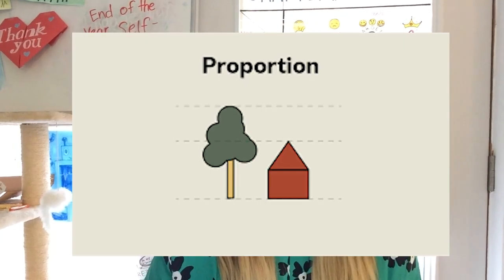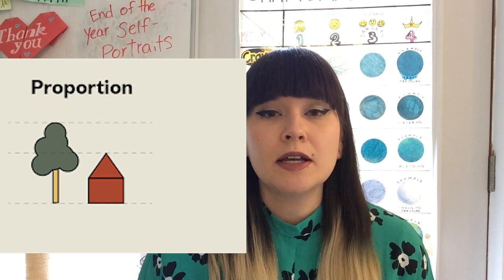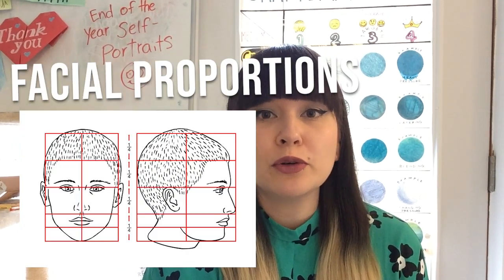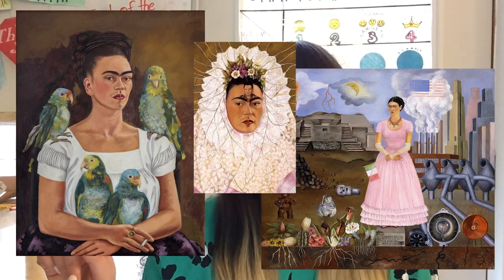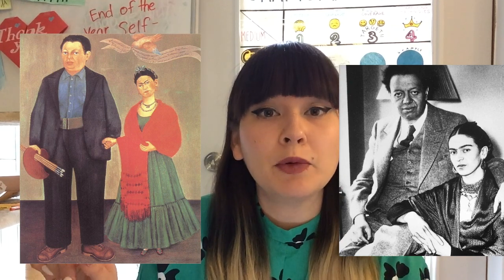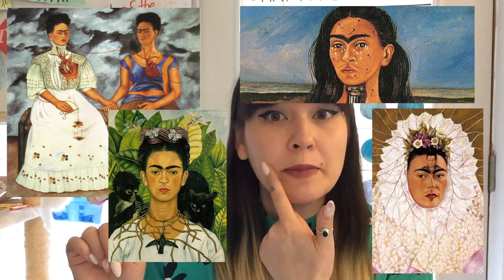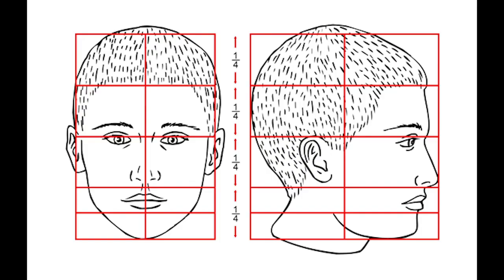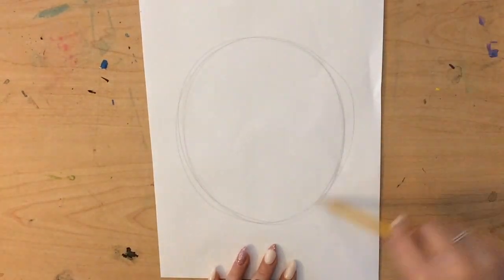5/28 Art (2nd & 4th): Traditional Self Portrait & Facial Proportions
5/28 Art (2nd & 4th): Traditional Self Portrait & Facial Proportions
Meadow Brook Elementary art lesson by Mrs. Poel
Please watch the video and complete these assignments.

1. Observe your face in a mirror. Pay attention to the shapes that you see in your face and the size relationships (proportions) between them.
2. Engage and persist with drawing a self-portrait using the step-by-step video (6:54~14:02 ).
3. Finish your drawing by adding value or coloring it.

Artsonia access code for MB students: PNTS-FMYW

Learning Targets
1. I can observe my face in a mirror and find shapes and size relationships (proportions).
2. I can engage and persist with drawing a self-portrait.
3. I can complete my drawing by adding value or colors it.
4. I can reflect on my work by documenting and sharing it.

FHPS Essential Standards (MDE, 2011)
ART.VA.I.2.4: Use revision strategies to modify personal artwork.
ART.VA.II.2.2: Combine the use of elements of art and principles of design to communicate ideas.
ART.VA.III.2.5: Reflect on how art expresses ideas, feelings, and opinions.
ART.VA.IV.2.2: Discuss the subject matter of artwork from particular cultures at specific times.
ART.VA.II.4.2: Synthesize knowledge of elements of art and principles of design to creatively communicate ideas.
ART.VA.III.4.2: Recognize that artwork may serve functional purposes, be purely decorative, or serve multiple purposes.
ART.VA.IV.4.1: Describe how artwork communicates facts and or experiences of various cultures.

Michigan Department of Education. (2011). Michigan merit curriculum: Visual arts, music, dance, and theatre.